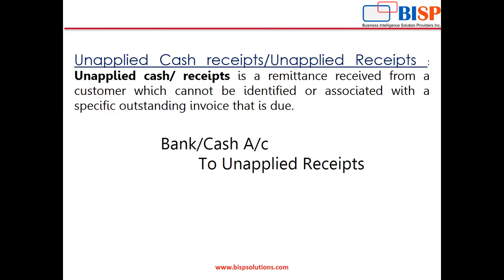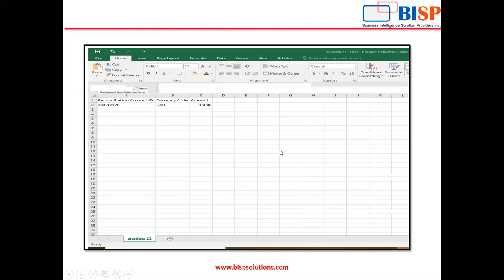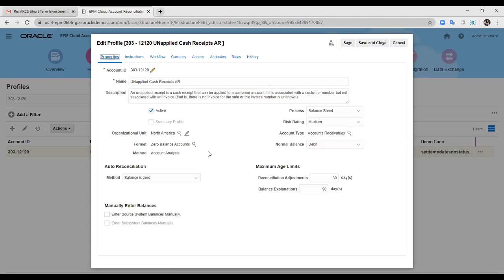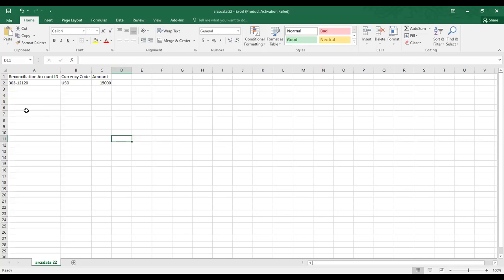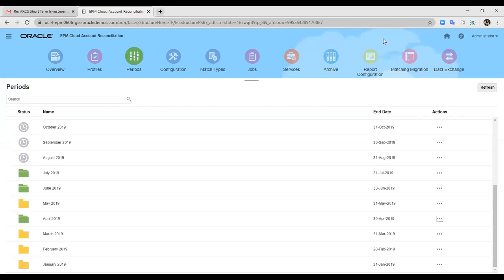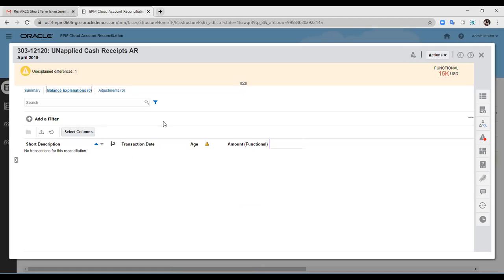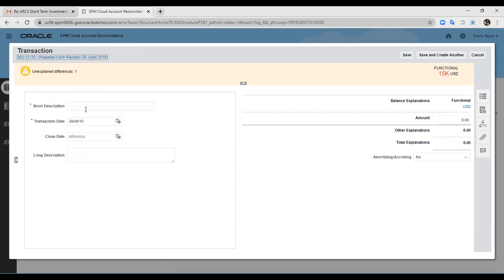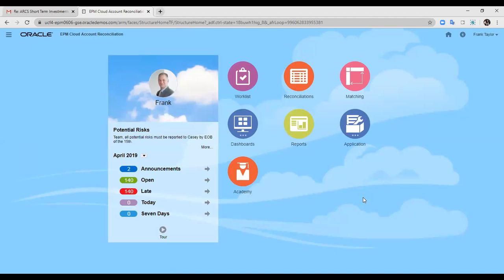Oracle ARCS Scenario | Unapplied Cash Receipts | Oracle ARCS Consulting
Complete Oracle ARCS consulting and training services. This video talk about unapplied cash receipts example of account reconciliation. Unapplied cash receipts is a remittance received from a customer which cannot be identified or associated with a specific outstanding invoice that is due.